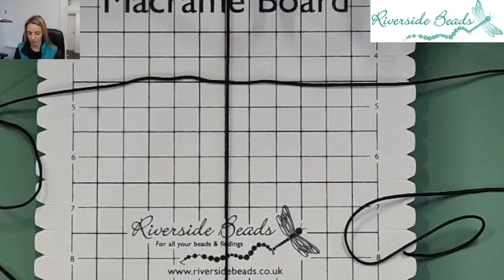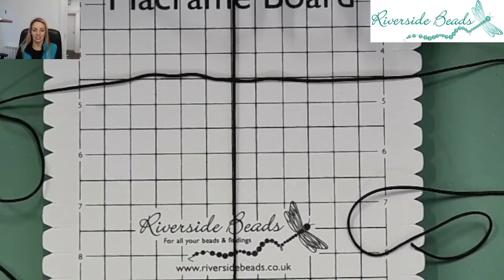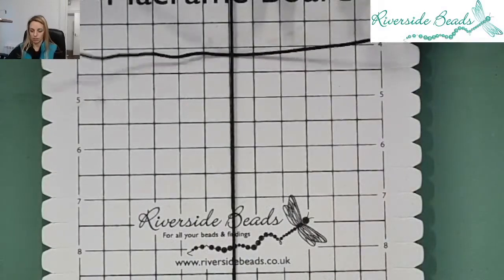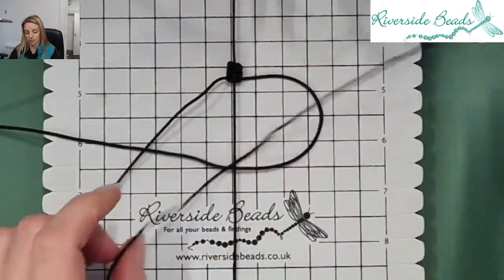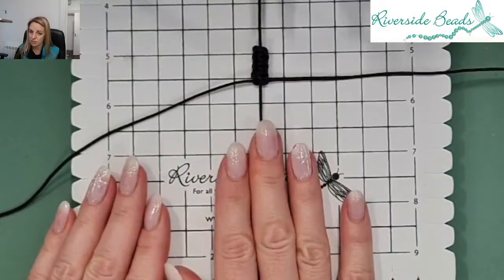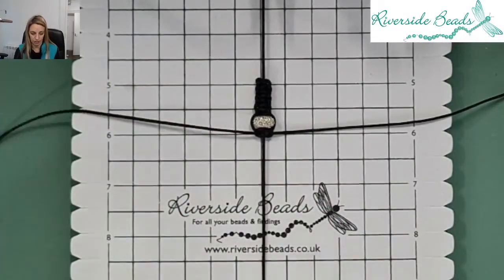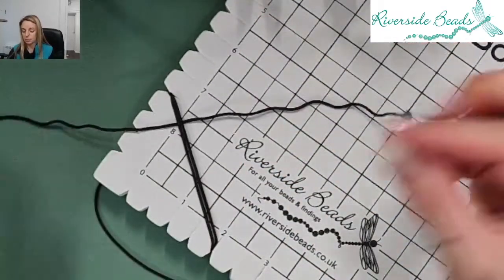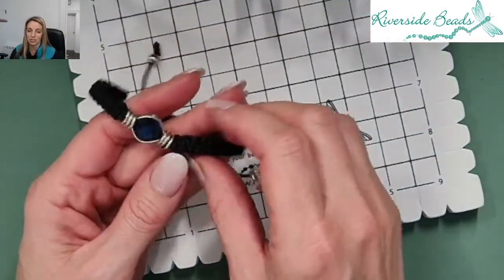Make Your Own Bracelets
Join Donna in this weeks Facebook Live and learn the art of Macrame and create a bracelet using square knot.

Tag us in your creations!